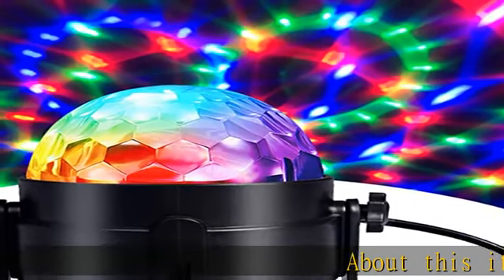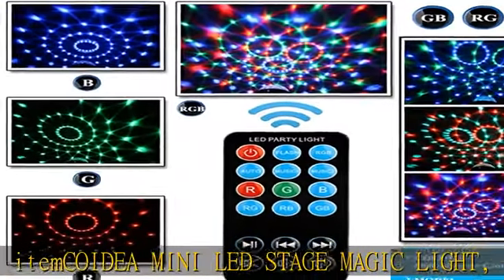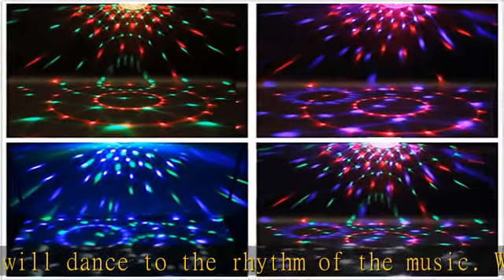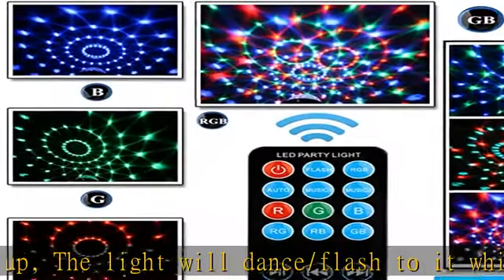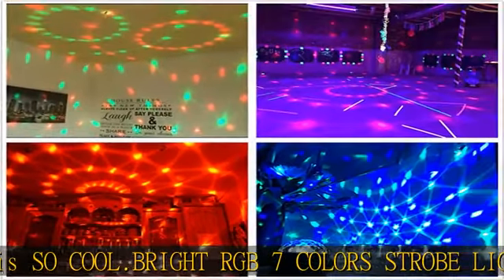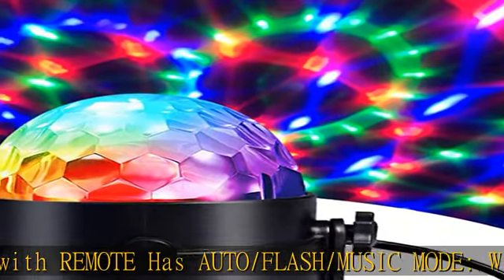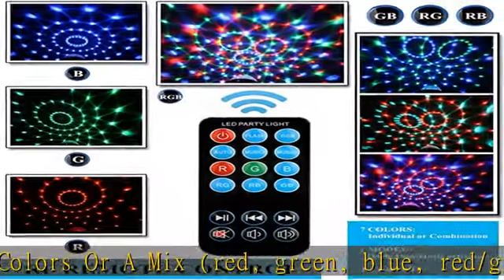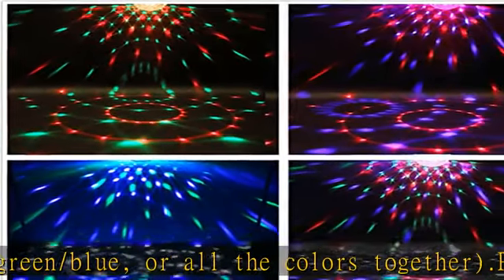Disco Ball Disco Lights-COIDEA Party Lights Sound Activated Storbe Light With Remote Control DJ Lig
Disco Ball Disco Lights-COIDEA Party Lights Sound Activated Storbe Light With Remote Control DJ Lighting,Led 3W RGB Light Bal, Dance lightshow for Home Room Parties Kids Birthday Wedding Show Club Pub